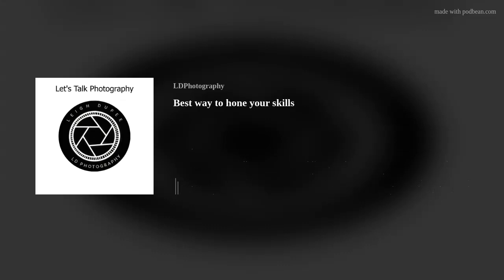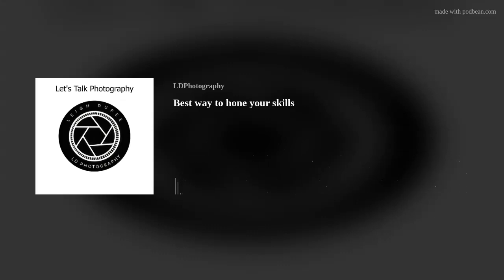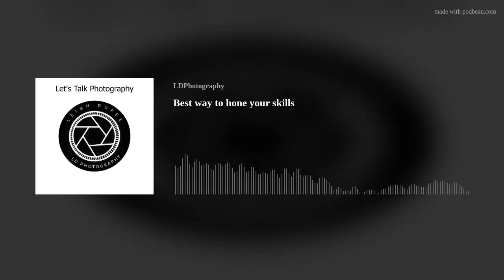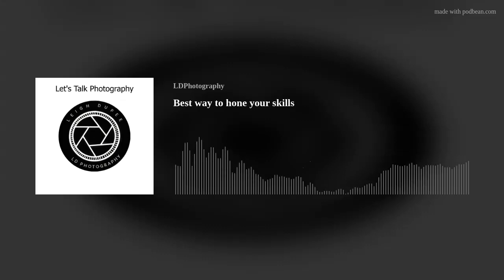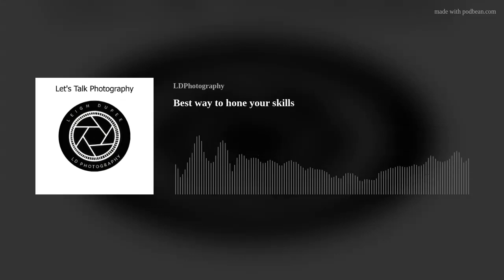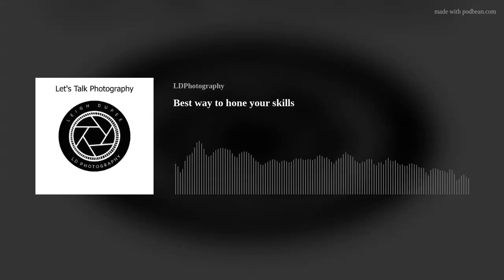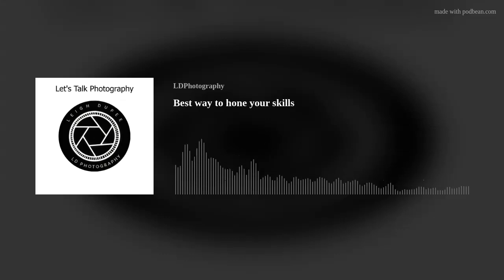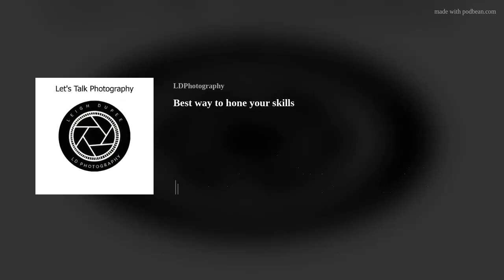Best way to hone your skills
Looking for a way to get lots of hands-on practice to improve your skills?